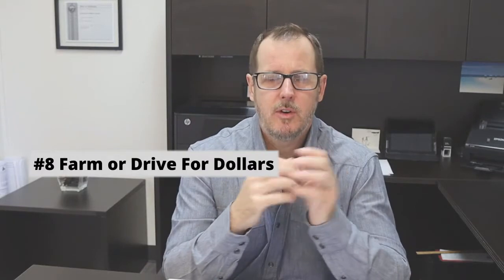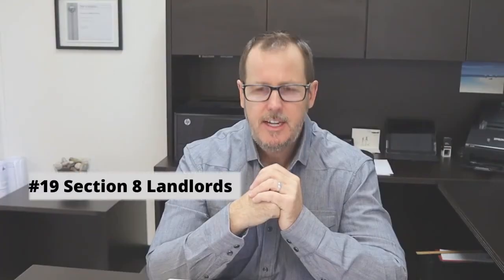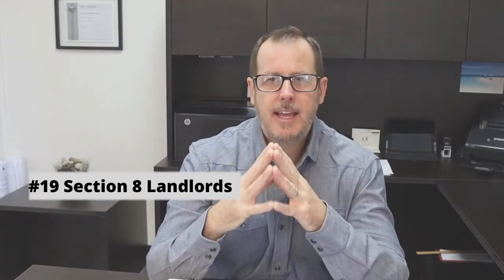How To Find California Flips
44 ways to located motivated sellers of California flips. I have flipped more than 100 properties and I'll share the techniques I use to buy my flips.  I wish you the biggest success!  Jay Green